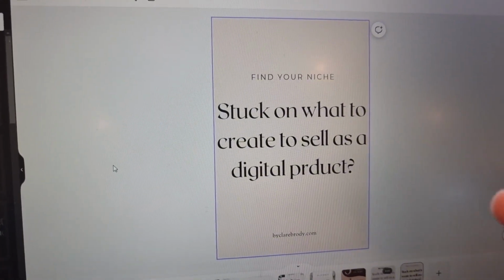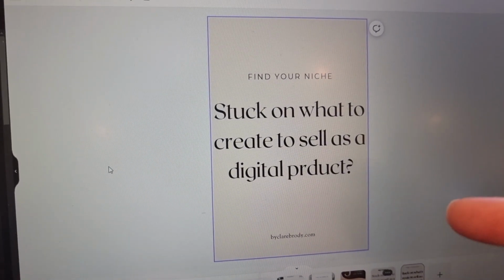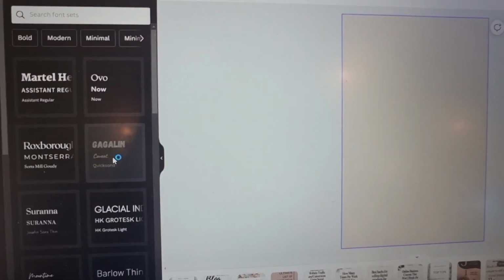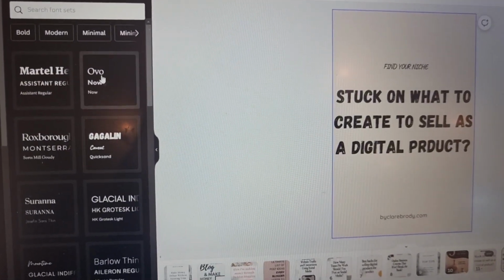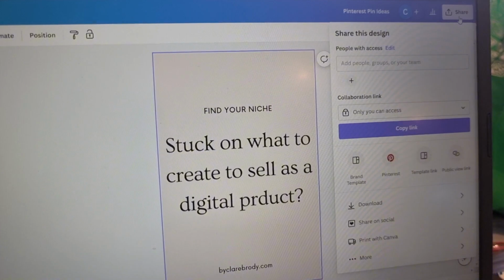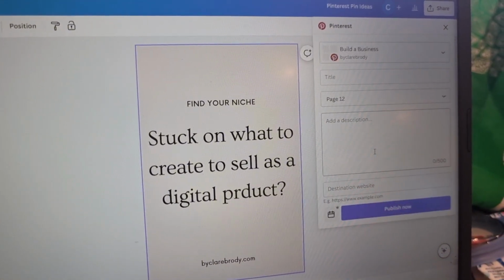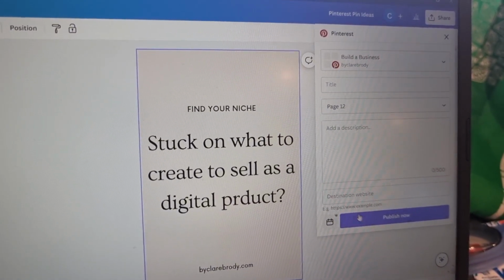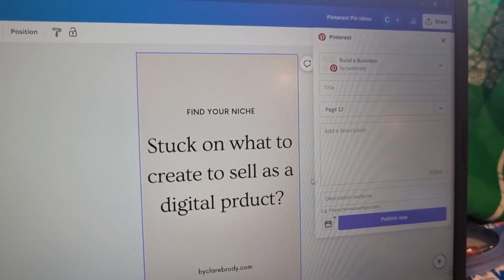Tutorial | Change the style of your Pinterest Pin 📌 in Canva | Post directly to Pinterest from Canva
In this video I show you how you can edit your Pinterest Pin text style quickly in this Canva tutorial. I also show how you can save time by postingyour Canva design directly to Pinterest within Canva. If you have Canva pro you can also schedule directly from Canva. This is a great way toprune your digital products or services on Pinterest